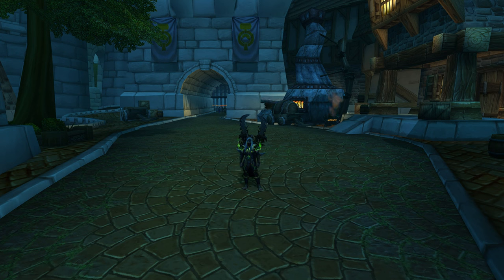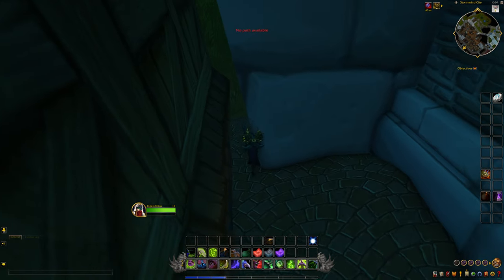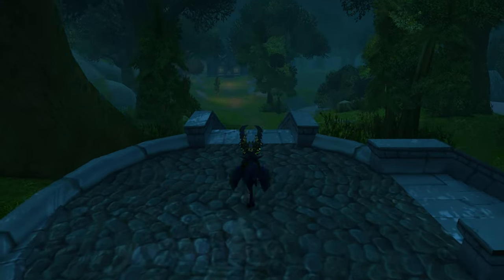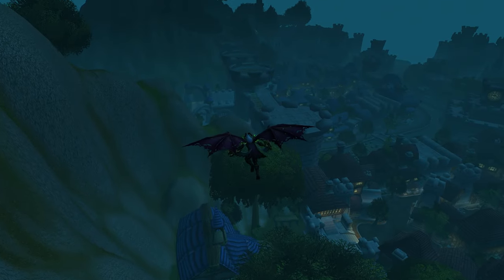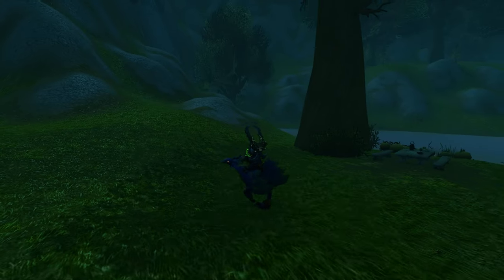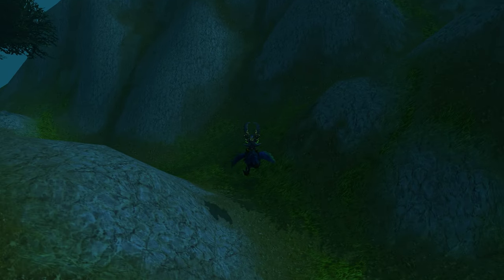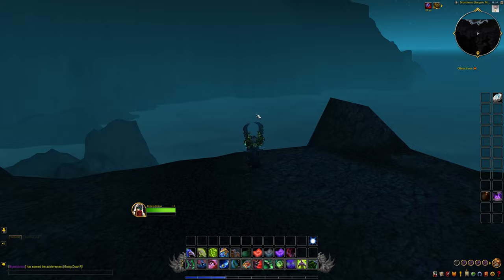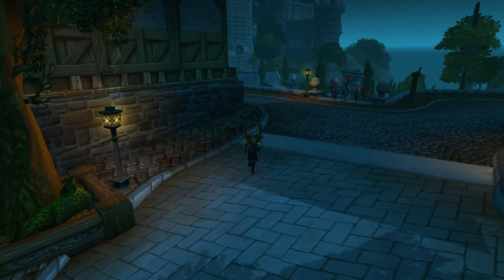World Of Warcraft: Stormwind Extraction Out of Bounds Exploration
Welcome to AllThingsNerd, your ultimate destination for all things Out Of Bounds World of Warcraft! Dive into the depths of Azeroth with our expert guides, glitches, and explorations beyond the boundaries of the game. Whether you're a seasoned player seeking new challenges or a curious explorer looking to push the boundaries of the game, AllThingsNerd is your go-to source for all things Out Of Bounds in World of Warcraft.